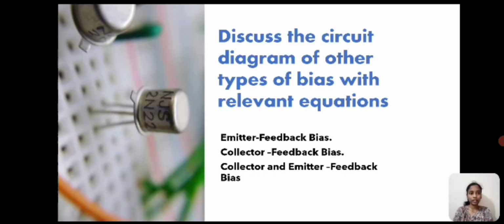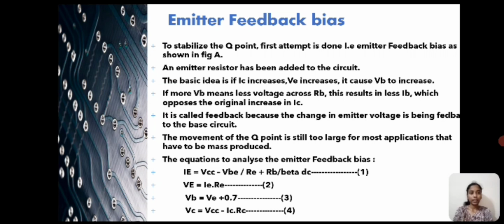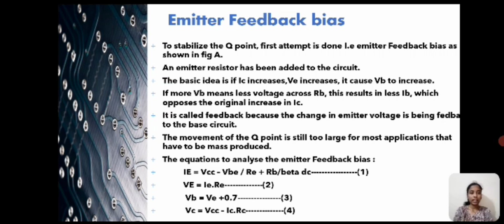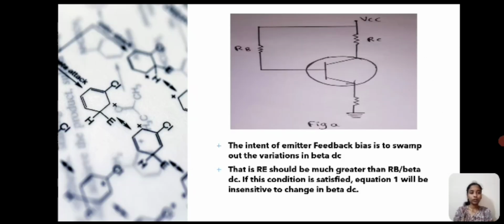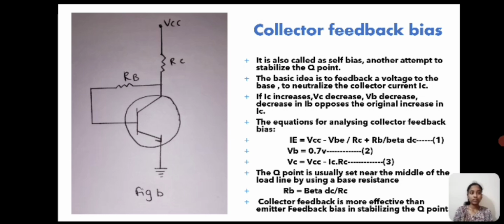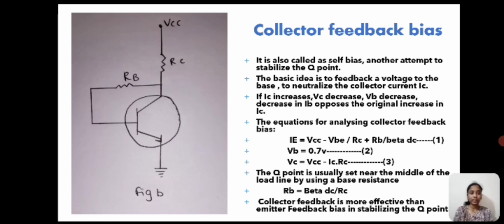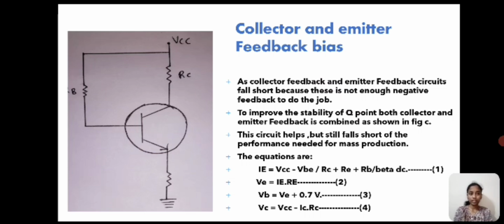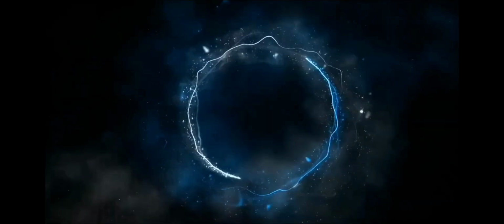TWO TYPES OF BIAS (EPC)